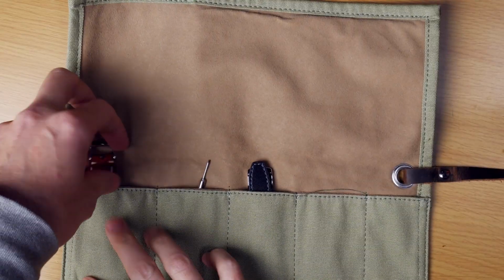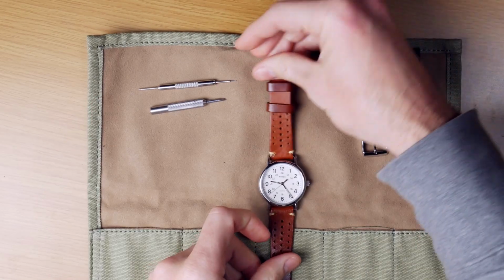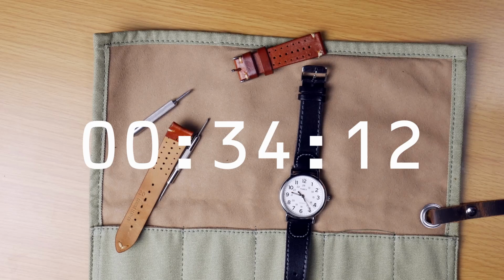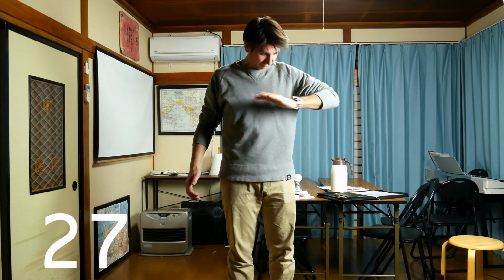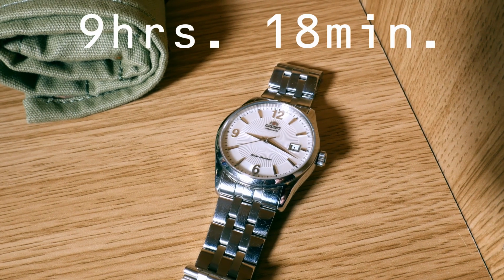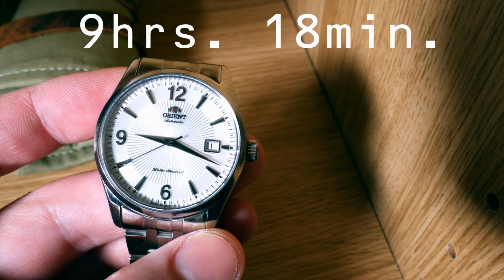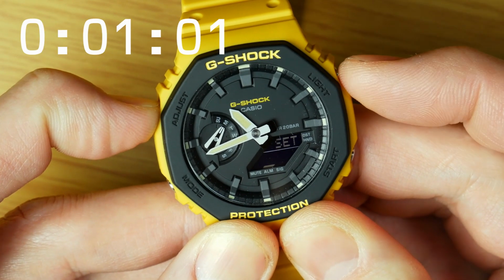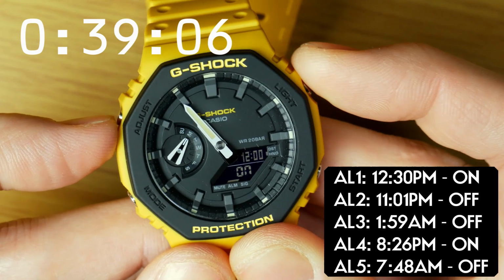WatchNerdOlympics - 3 Watch Games for When you're stuck at home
Here are three challenges for when you're stuck indoors with your watches for an extended period of time. Make a video attempting one of the challenges and upload your results to YouTube or Instagram with the hashtag

Challenge 1: Speed Strap Change
You can use any watch and any two two-piece straps that have standard (non quick release) spring bars, and any strap change tools you want. Arrange your gear, place both hands on the table. Have someone start a timer as soon as you lift your hands. After the strap change is complete place the watch face up and place both hands on the table, and stop the timer. Fastest time wins.

Challenge 2: Power-Reserve Challenge
Select an automatic watch that has completely wound down. Note the time. Put the watch on and start a 30 second timer. Move your wrist as much as possible to wind the watch until the timer stops. Remove the watch, and let it wind down again. Note the time after the watch stops and determine how long the watch ran for. Longest time wins.

Challenge 3: Casio 5 Alarm Challenge
Select a Casio digital watch with a 5 alarm feature. Make sure all alarms are set to 12 midnight, alarm off.
Time how long it takes to set all 5 alarms as follows:
AL1: 12:30PM - ON
AL2: 11:01PM - OFF
AL3: 1:59AM - OFF
AL4: 8:26PM - ON
AL5: 7:48 AM - OFF